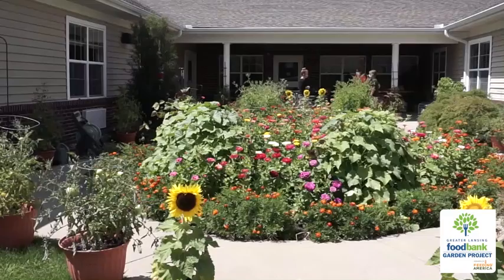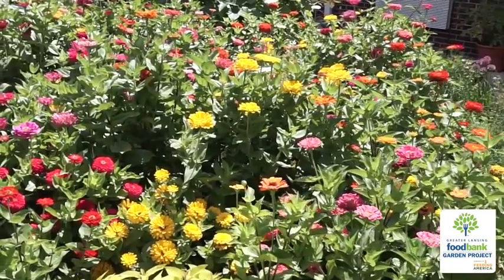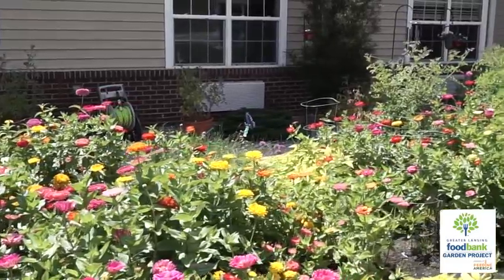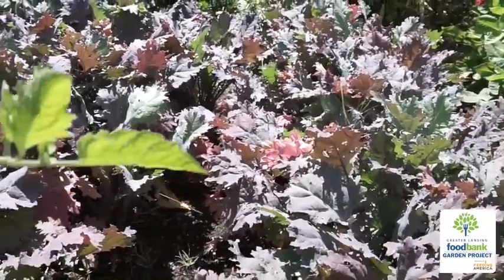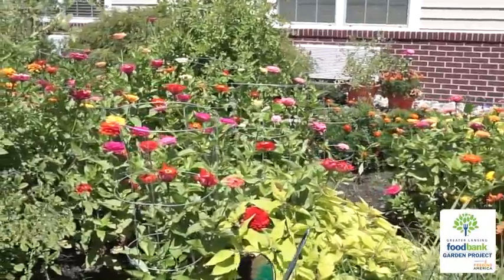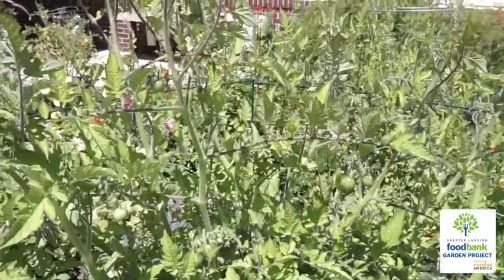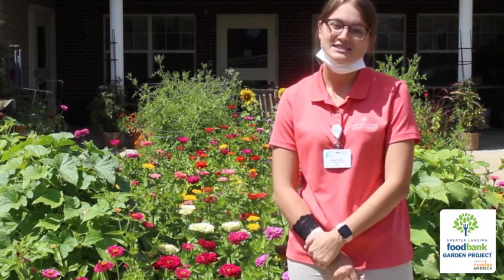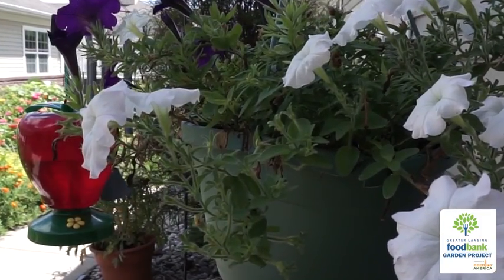THE WILLOWS OF EAST LANSING